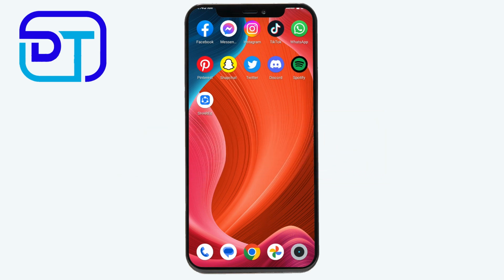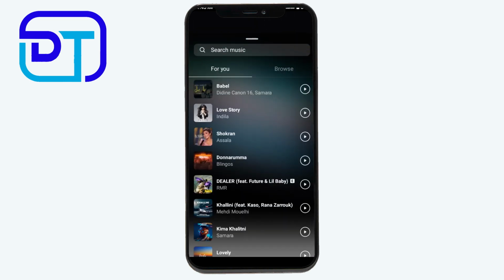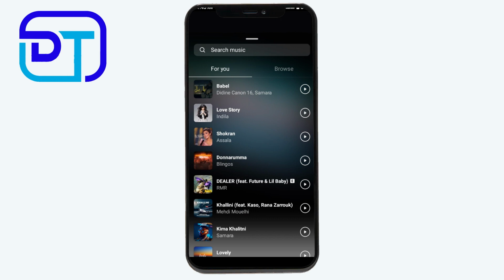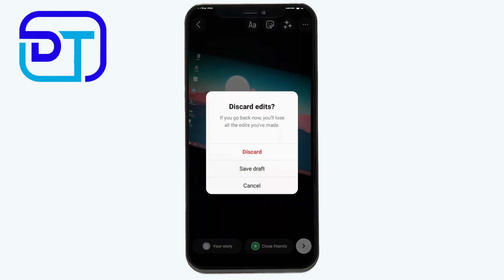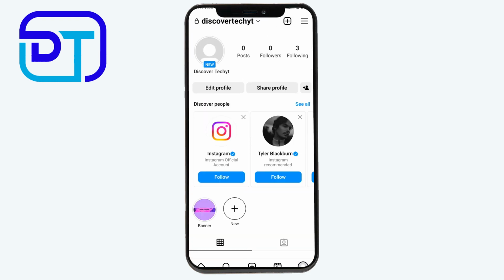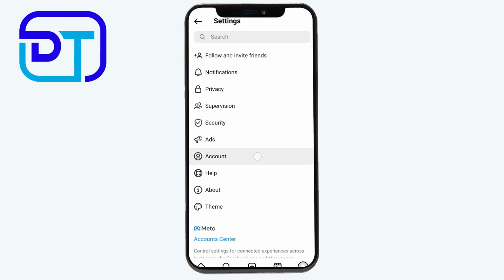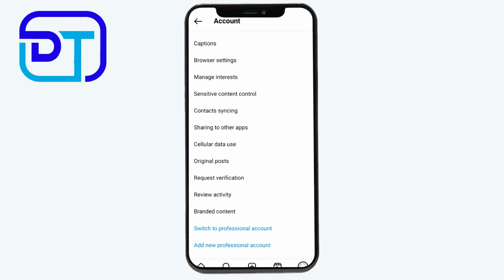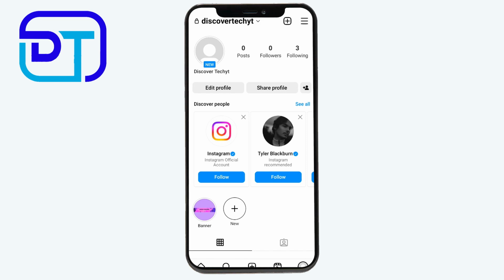No Result Found On Instagram Story (2023) | Fix Instagram Story Music No Results Found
Fix Instagram Story Music No Results Found
I show you how to fix no result found on instagram story and how to fix instagram story music no results found in this video.